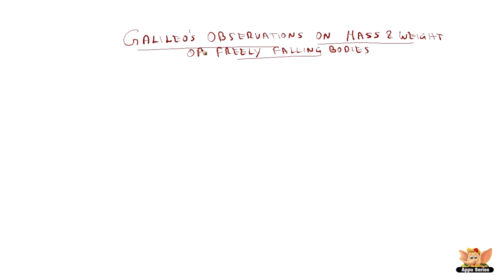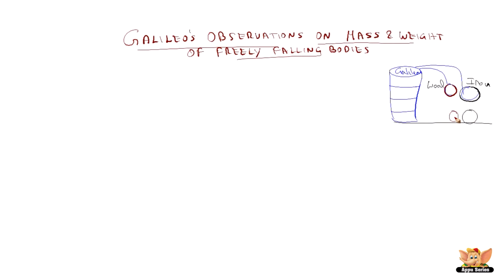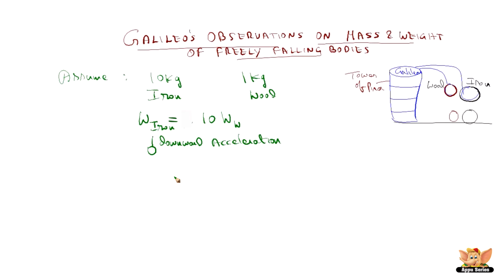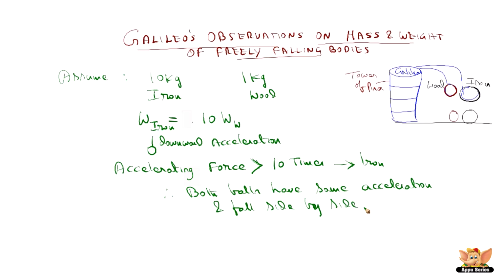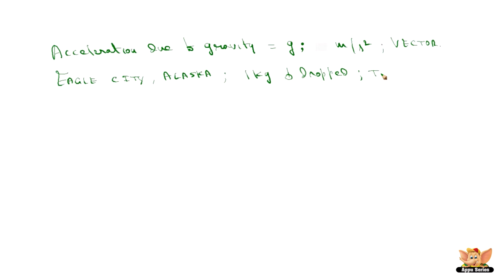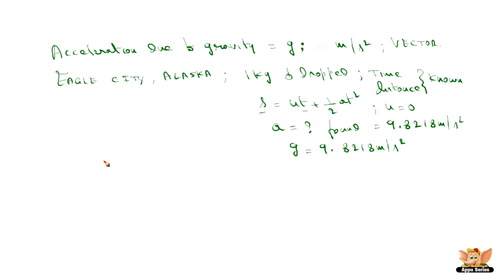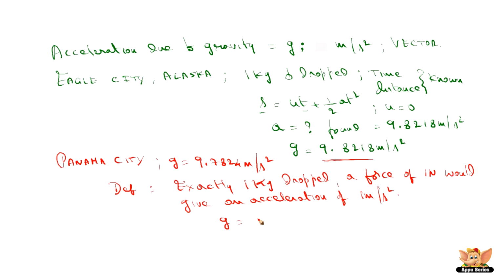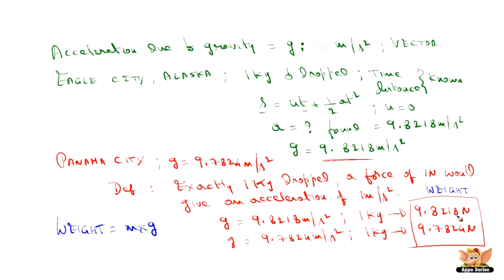Galileo's Observations On Freely Falling Bodies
Galileo's study on freely falling bodies and variation of Acceleration due to gravity. It also explains the relation between weight and acceleration due to gravity.